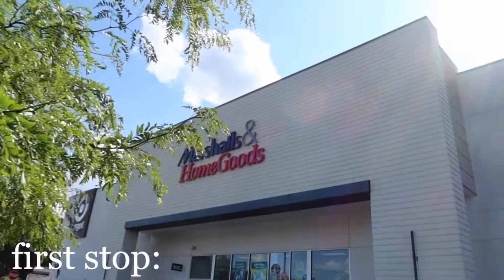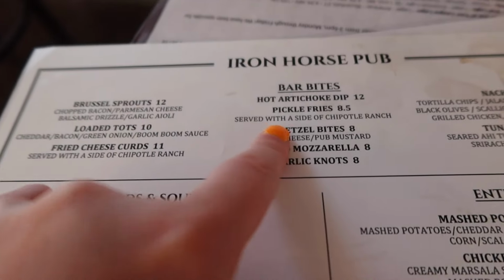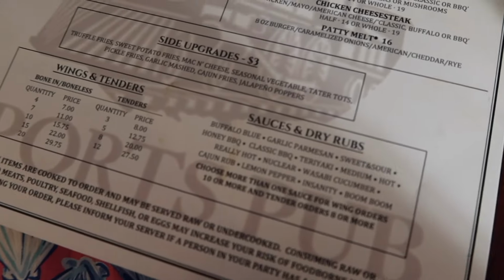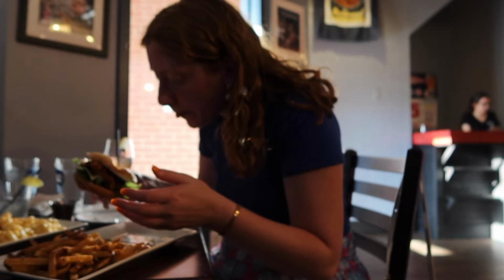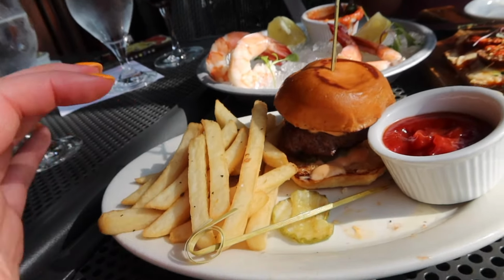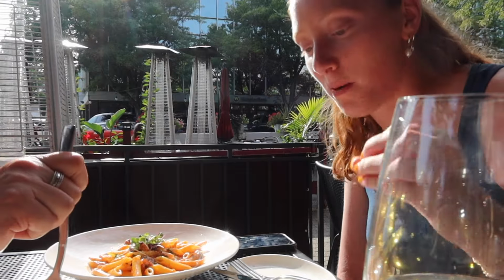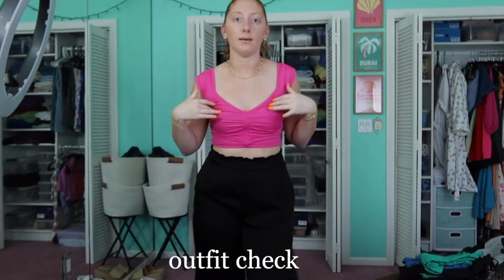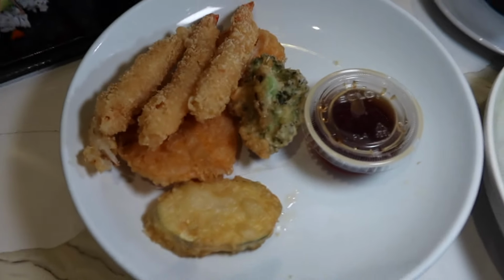SPEND A DAY WITH ME IN WEST HARTFORD, CT | DAY VLOG | EPISODE 6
Hi all!! Today is another episode of spend a day with me! SPEND A DAY WITH ME IN WEST HARTFORD, CT | SPEND A DAY WITH ME | DAY VLOG | EPISODE 5! There are so many restaurants in West Hartford and I can't try them all but I will try to get to as many as I can lol. Today we went to 3 spots and I am so excited to share them with you guys. Spend a day with in West Hartford and let's explore together! Check out the blog post below as well for more in depth of what we ate at each place. Subscribe if you don't yet, check out the series below, and enjoy this SPEND A DAY WITH ME IN WEST HARTFORD, CT | SPEND A DAY WITH ME | DAY VLOG | EPISODE 5!
steph xoxo

Amazon Storefront
My collab hoodie